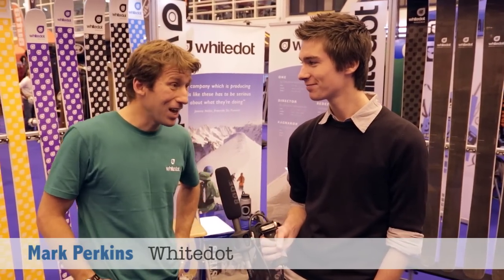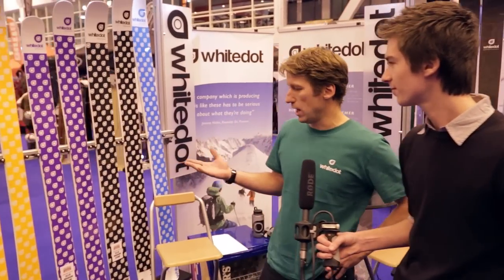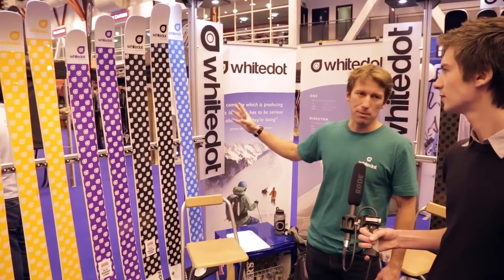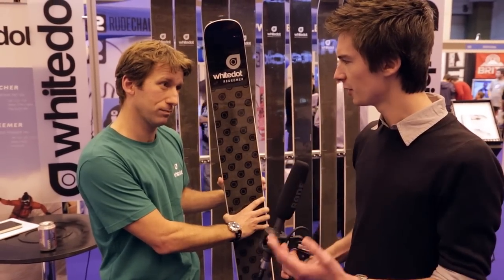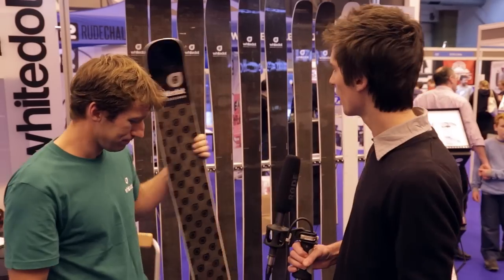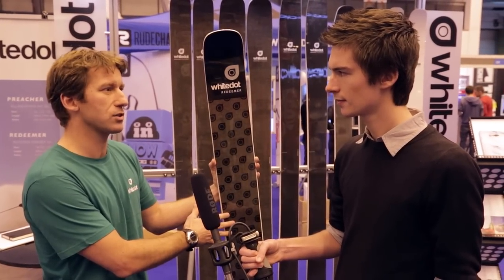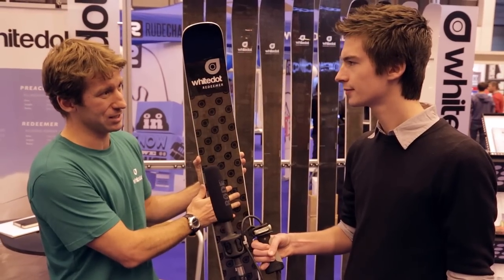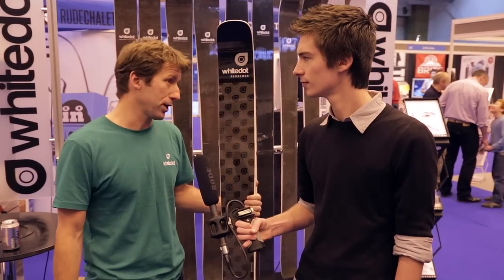Whitedot Skis - London Ski and Snowboard Show 2012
Whitedot skis are a progressive ski manufacturer that specialises in the freestyle and freeski market. Ski Press PR wanted to check out why those graphics look so unique and James went to check them out.

Presenter: James Bailey